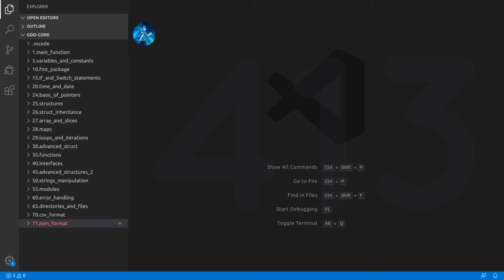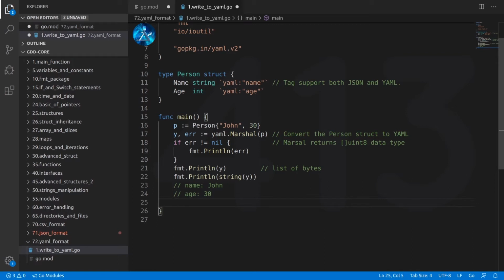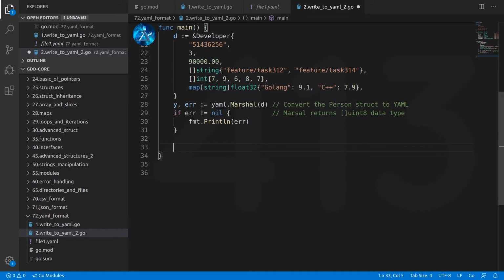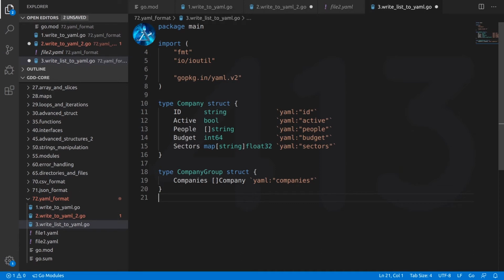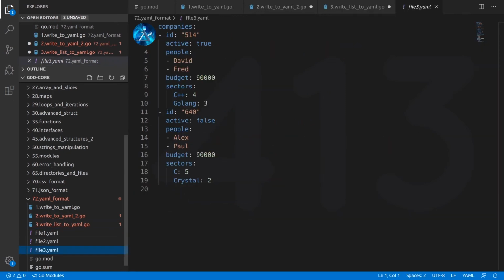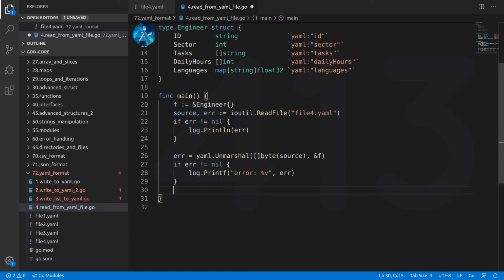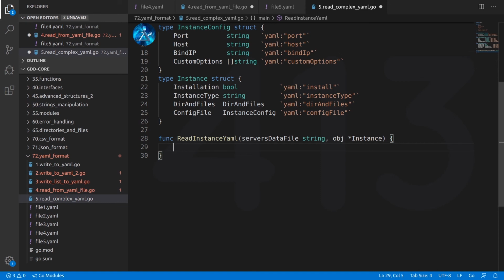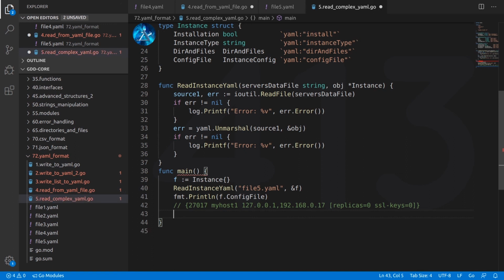Golang Deep Dive P1 - L53 - Write and Read YAML Format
Let's see what is YAML format, how we can write and read that format, and how he can help us with processing our data.

Check out the playlist for more useful content:
L16 - Inheritance
L17 - Arrays
L18 - Slices
L19 - Multidimensional Arrays and Slices
L20 - Maps